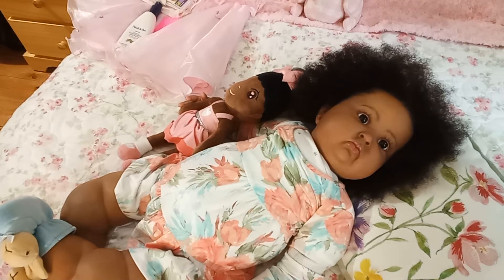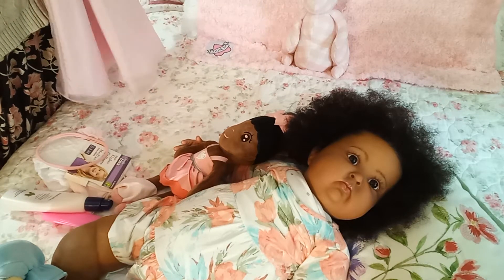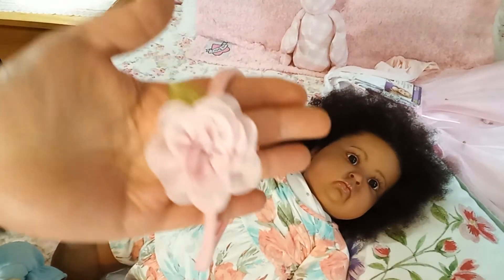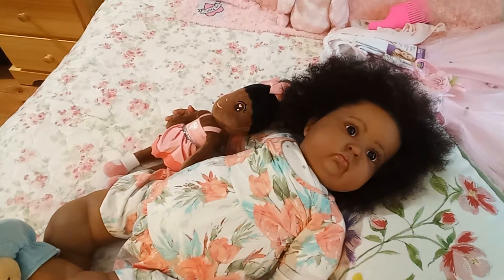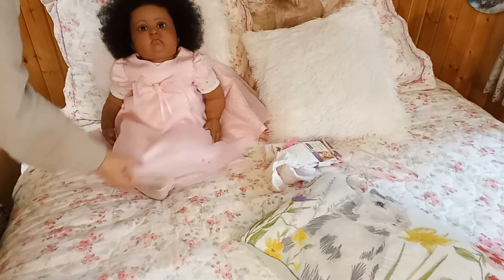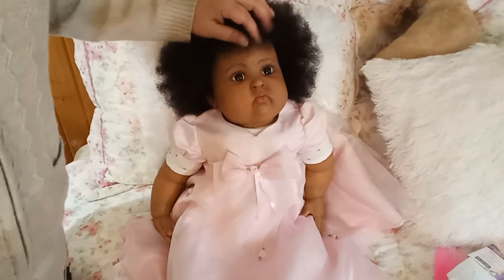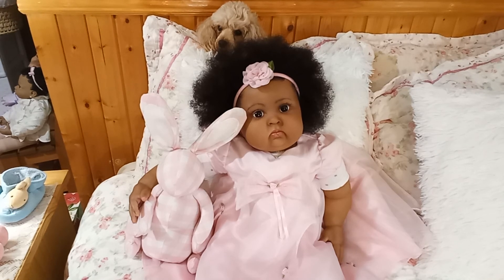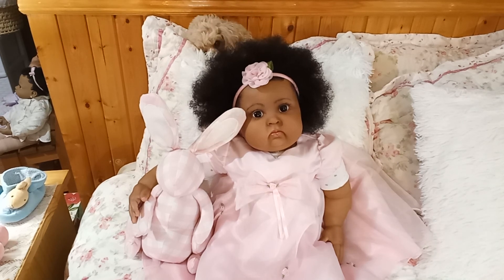REBORN TODDLER TIME! and the Crazy purchase I made today!